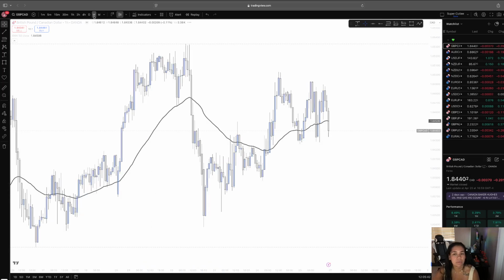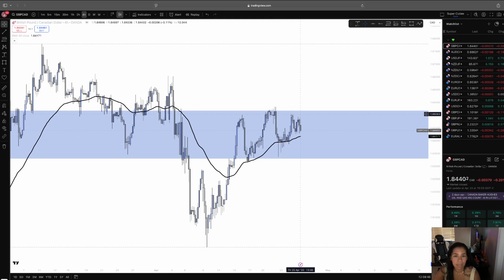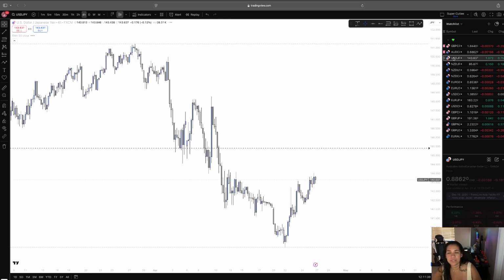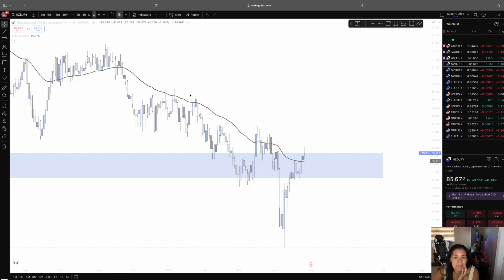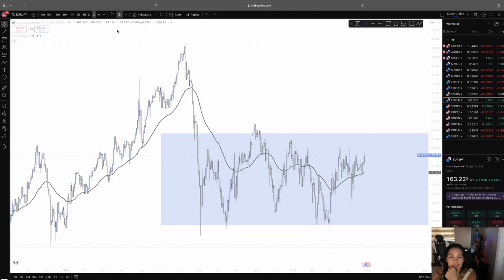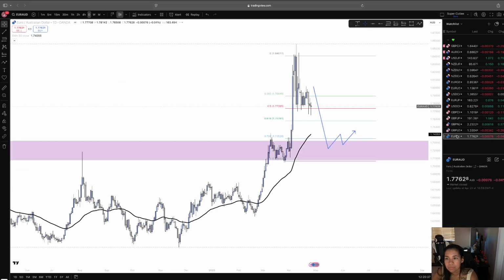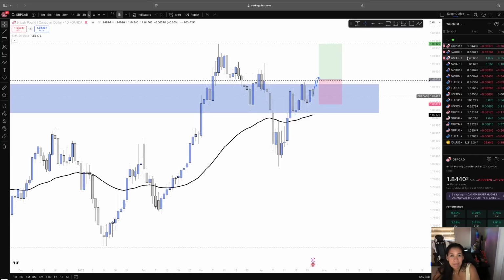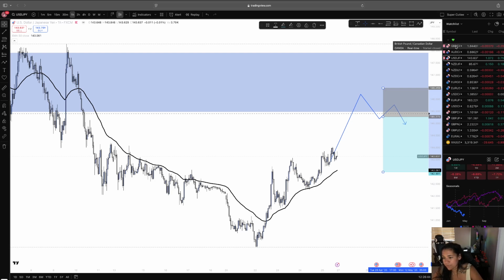Weekly Forex Market Breakdown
Want to learn how to trade like me